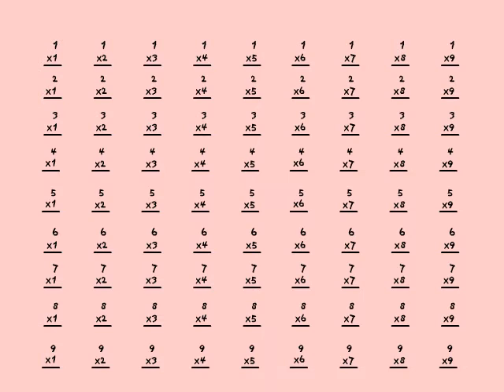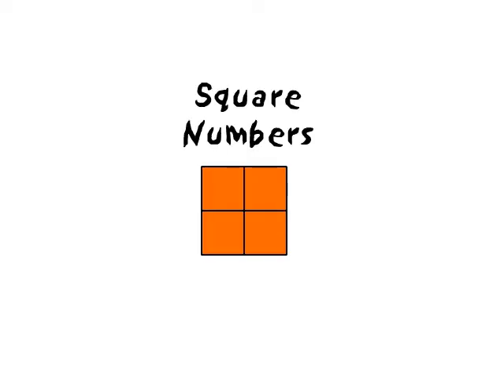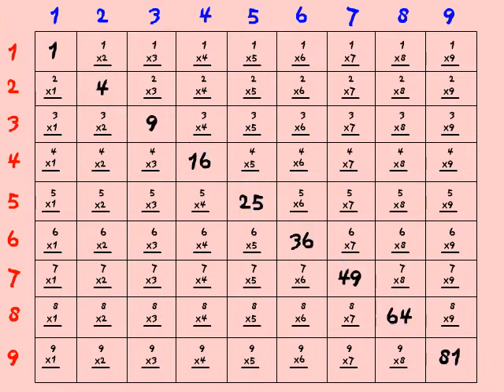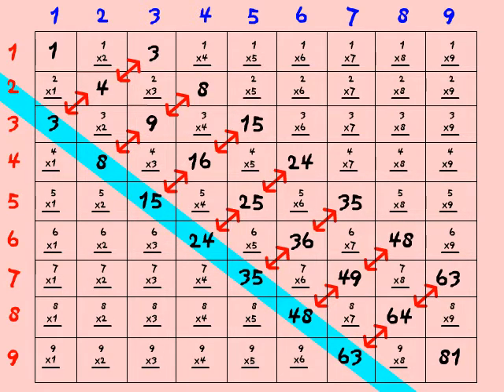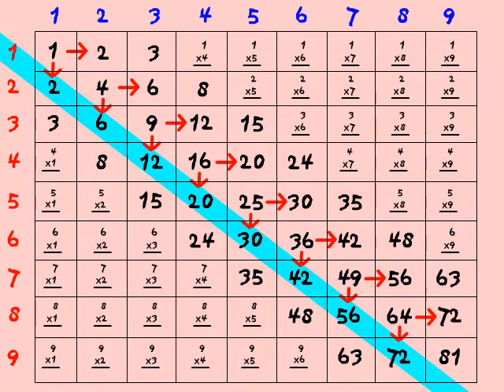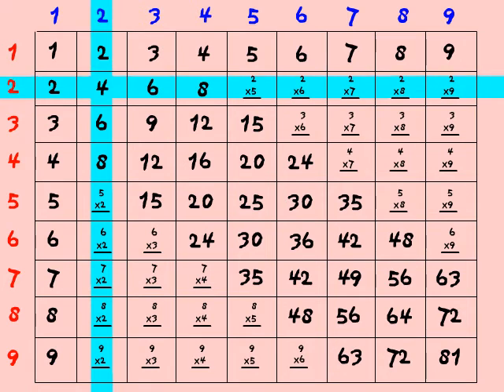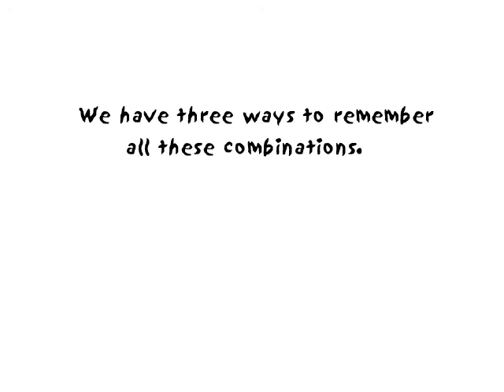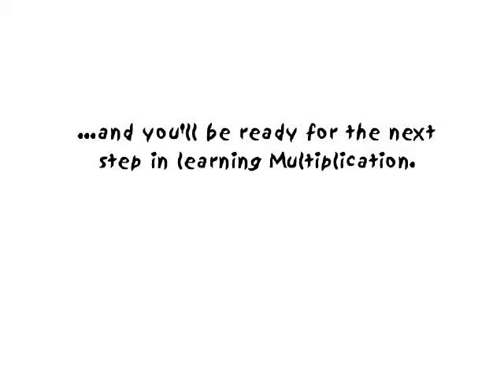Ed Bogas' Number Music - Volume 6: 13. Setting the Table